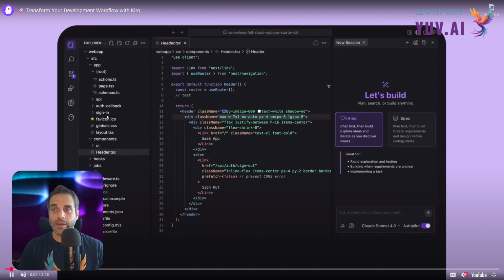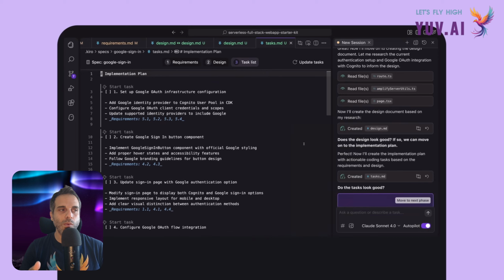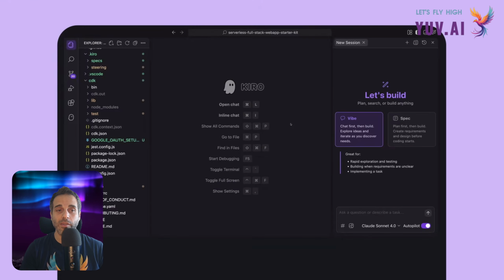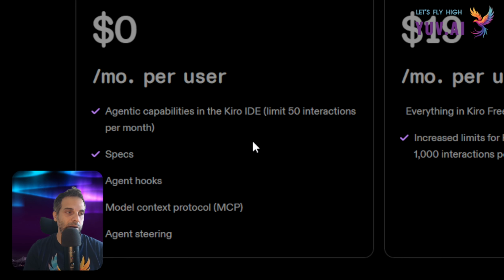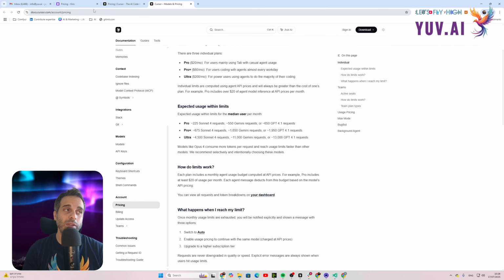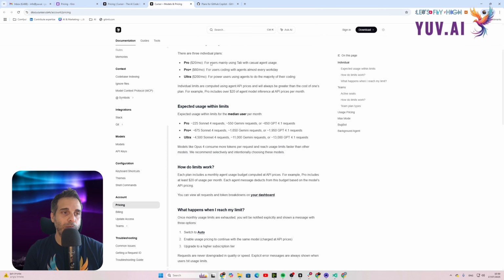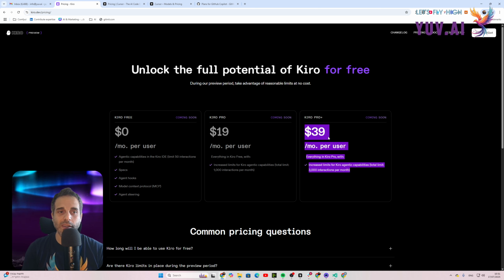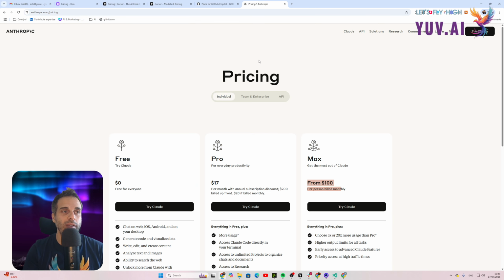Kiro AI by Amazon (dev tool) - what is it all about?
Everyone talk about Kiro (new dev tool by Amazon) - so I decided to look at it and create a nice video that explains the features and its pricing vs others (Cursor, Claude Code, GitHub Copilot)

Btw, I heard about Kiro from a good friend Yan (Yanko) Kotliarsky which keeps me updated with cool tools - so hear's a shout to you buddy! thanks for this!

It should be noted that I joined the waitlist but didn't get access yet so I relied on the video on the website. It looks really cool but we should compare the end results and not just the pricing. More in the video below, please let me know in comments what are your thoughts!